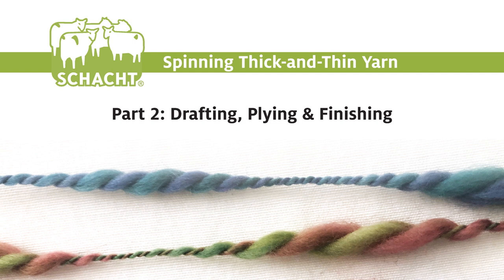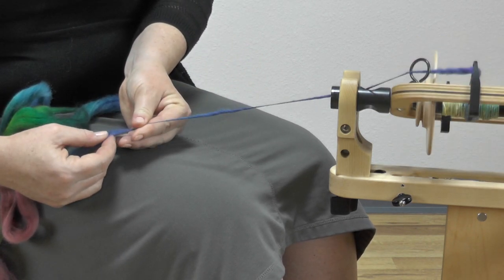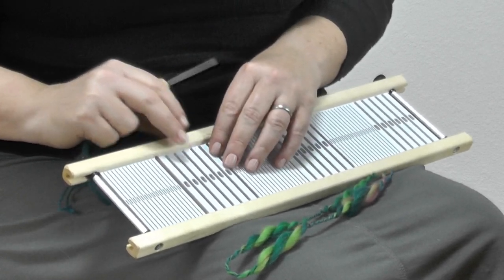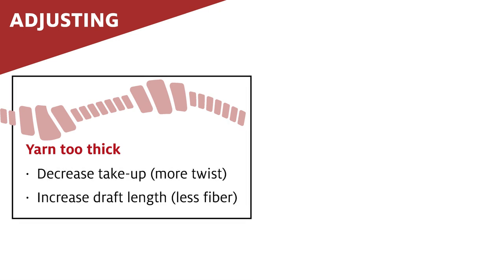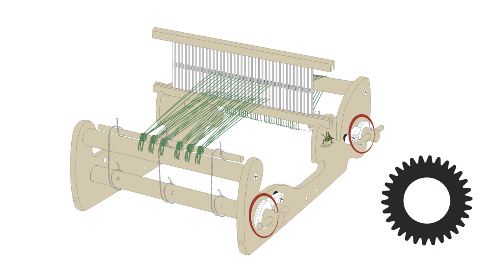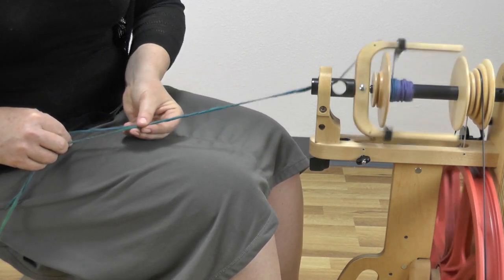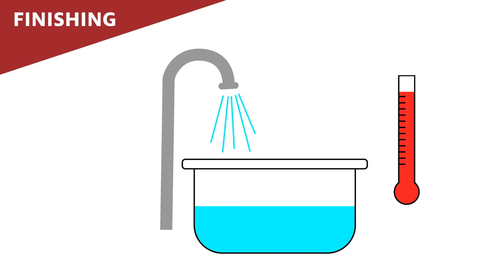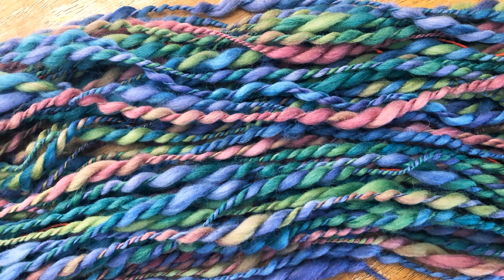Intentional Texture: Spinning Thick-and-Thin Yarn, Part 2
Remember that slubby yarn you made when you first began handspinning? Remember how, once your spinning got better, you wanted to make slubby yarn but couldn't do it? Here you'll get all our tips and tricks for making it on purpose—consistent slubs connected by thinner yarn for a beautifully textured yarn.

In part 2, learn about drafting the fiber, making a plyback sample, plying the yarn, and finishing. If you're nervous about weaving with handspun, Stephanie's tips will give you confidence.

The yarn will be used to create the River Ripples Scarf.